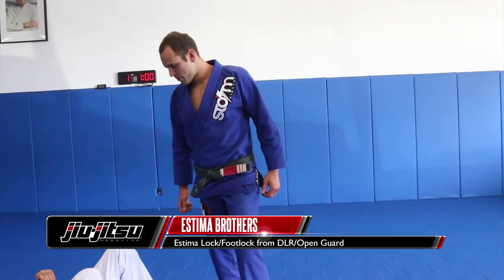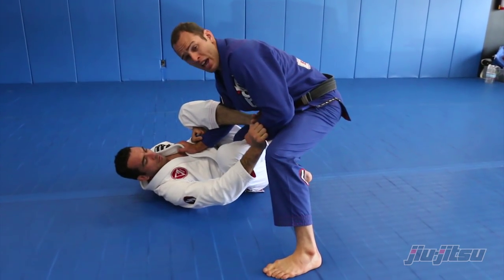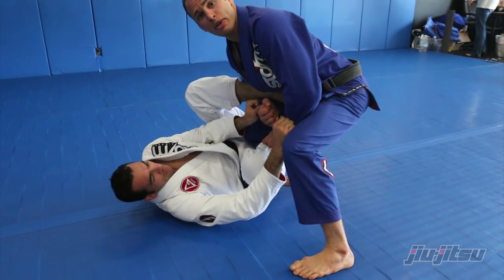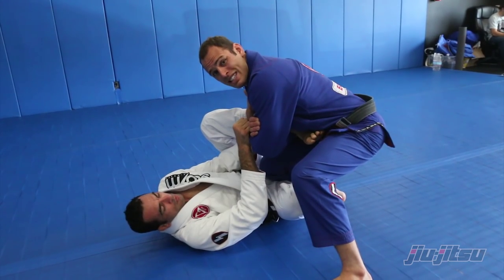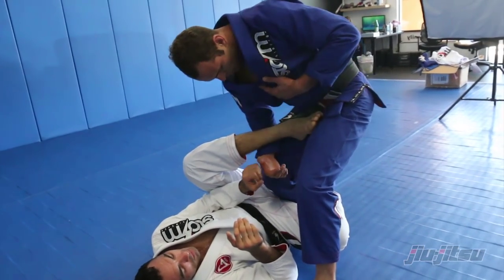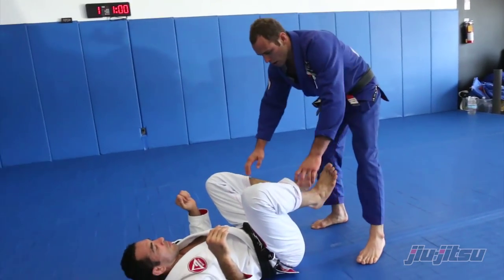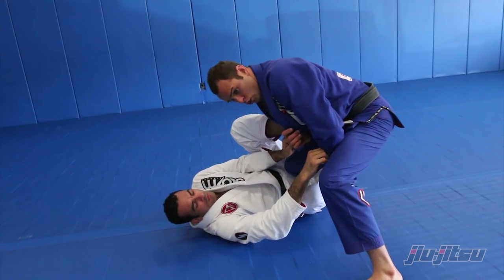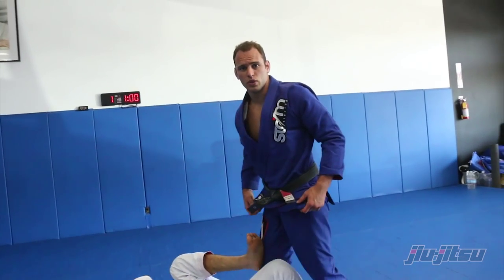Victor Estima, Estima Lock/Footlock from DLR/Open Guard: Jiu-Jitsu Magazine, Issue #25.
In last months issue London came calling and we answered. Luckily for us this time around London came directly to us just before the weekend of the 2014 IBJJF Worlds in the form of the Estima brothers, Braulio and Victor. Both were gracious enough to take time out their hectic training camp to share some insight into their lives, as well as show some fantastic moves.

Victor is a true master at one of the deadliest moves we've ever witnessed, the Estima Lock. It is essentially a combination (in the best ways for Victor and worst ways for his opponent) of a straight ankle/foot lock and a toe hold, but with the body being able to create even more pressure than just the hands and wrist alone. In this video he demonstrates the Estima Lock when attempting to pass either the De la Riva or open guard.

For more on Victor and a full breakdown of the move seen in this video be sure to grab a copy of issue #25 of Jiu-Jitsu Magazine.

About Victor:
Victor Estima is a highly decorated practitioner who has had a great amount of success at the highest level. He has won the IBJJF World No-Gi and European Championships, as well as placed in many other major competitions. Victors style is a joy to watch as he is constantly about action, never just playing it safe for the win and always looks for the submission. With a blend of well refined traditional basics as well as high offensive stylistic jiu-jitsu he's captured the eyes of many fans as he and his older brother Braulio helped changed the vantage point of what is possible with moves like the Inverted Triangle and Estima Lock. You can find out more about Victor and check out various variations and set ups to these moves in his DVDs for the Estima Lock and Inverted Triangle through

For more great techniques, news, product reviews, nutritional advice, conditioning programs, supplements information, and more get your subscription of Jiu-Jitsu Magazine today